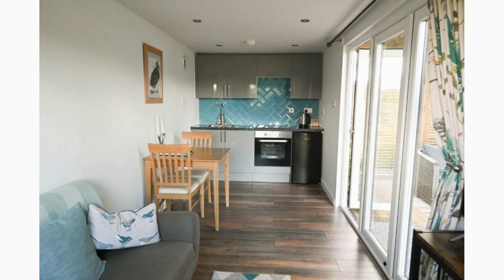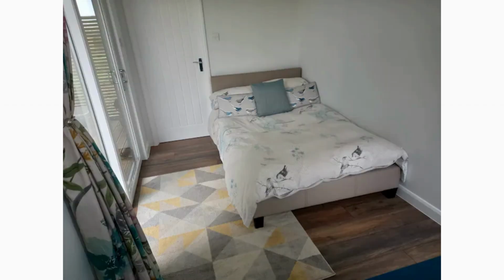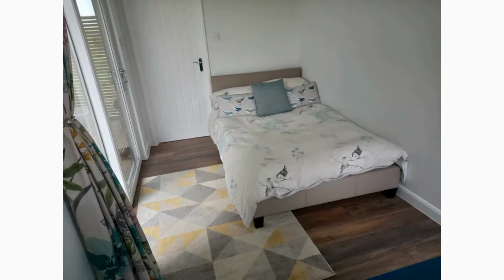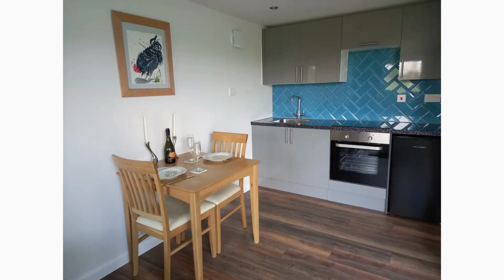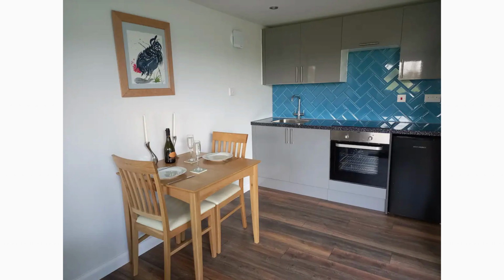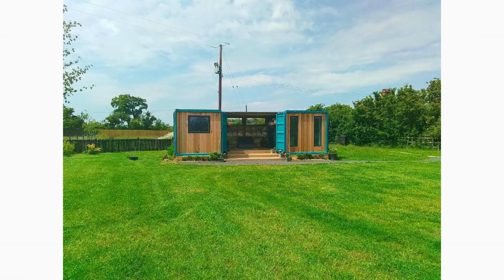BEAUTIFUL! Shipping Container Cabin for a Romantic Getaway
BEAUTIFUL! Shipping Container Cabin for a Romantic Getaway. Creatively crafted from two interconnected containers, Bluebell effortlessly ushers the outside in, with a covered outdoor decking area that showcases the surrounding wildflowers and whispering trees to perfection. The containers are placed side by side and set some meters apart to saddle a big open space in between. The resulting space is transformed into a livable solution with a big outdoor space complementing the indoor spaces inside the two container modules.

Project Summary.
Location: Badsey, Worcestershire
Property Type: Guest house
Number of Shipping Containers used: 2
Year Built:
Total interior livable area: approx. 320 sq. ft.